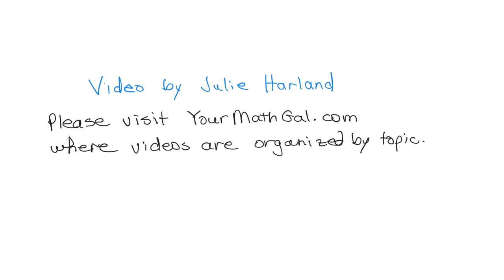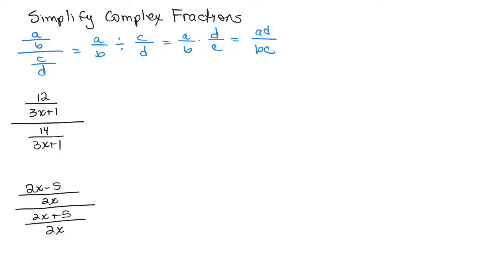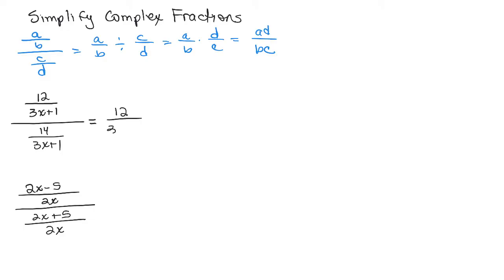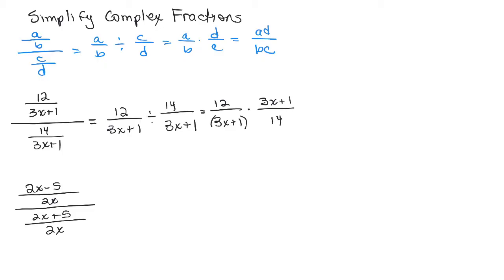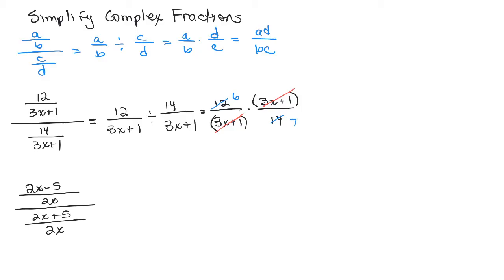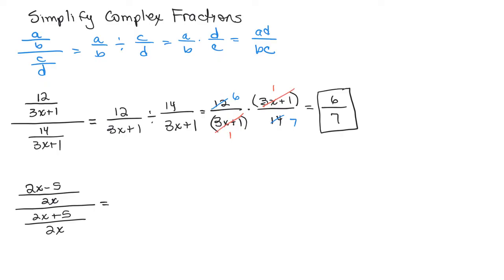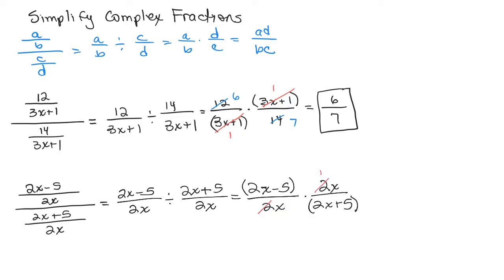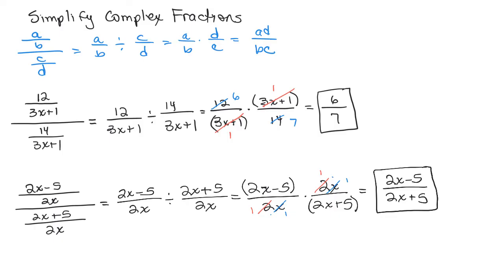Simplify Basic Complex Fraction 2